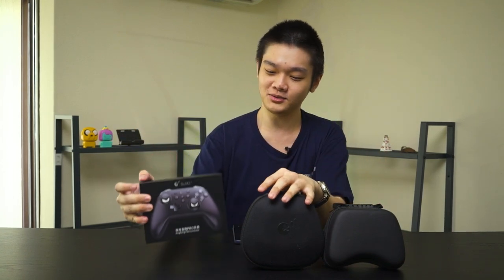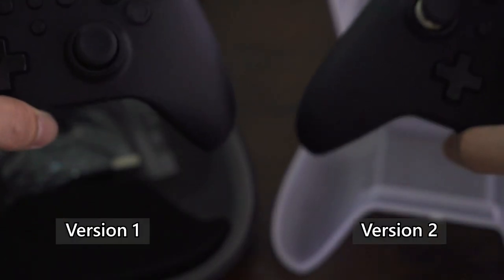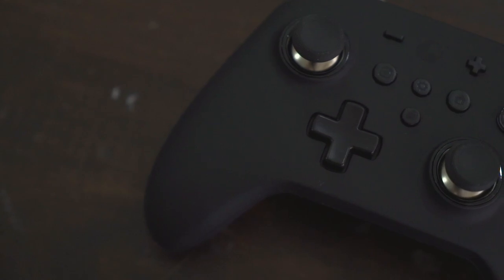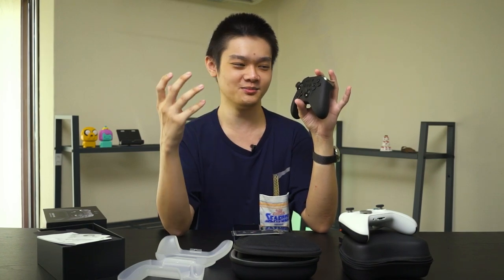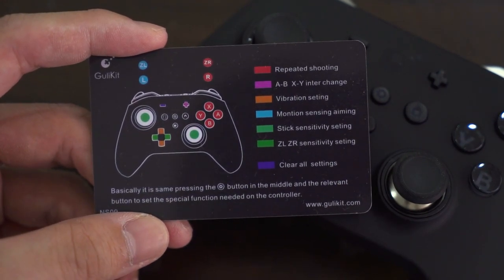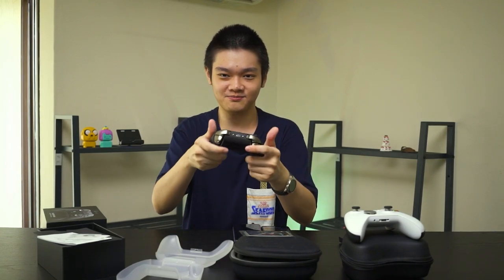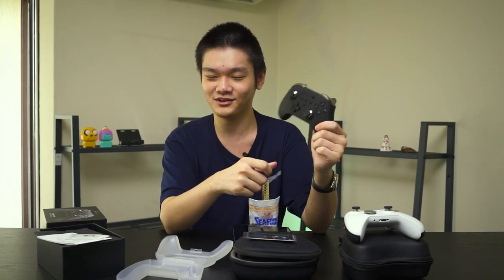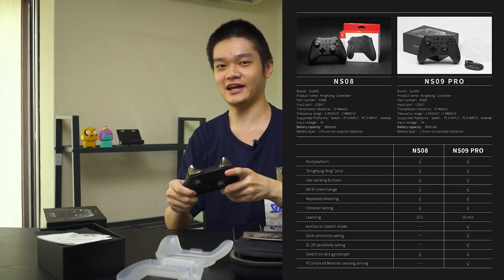Use this to "cheat" in games! GuliKit Smart KingKong Pro controller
A controller that works across multiple platforms with lots of features - including turbo and macro recording/playback!